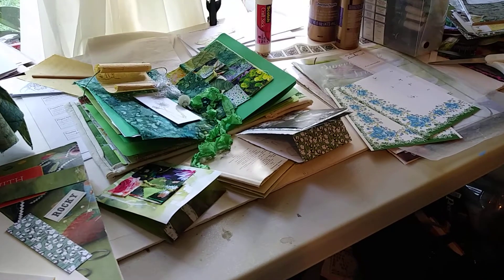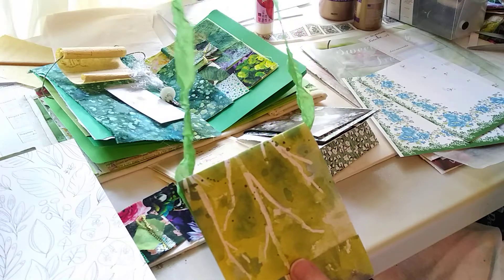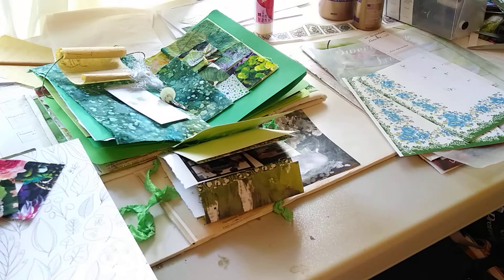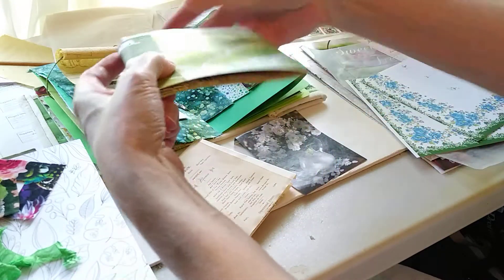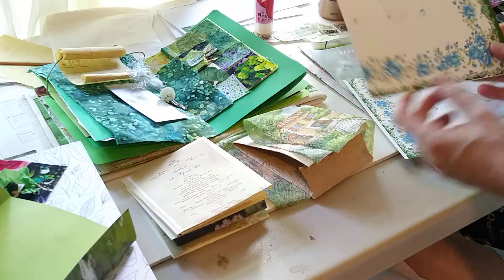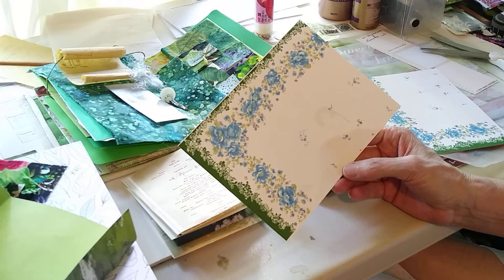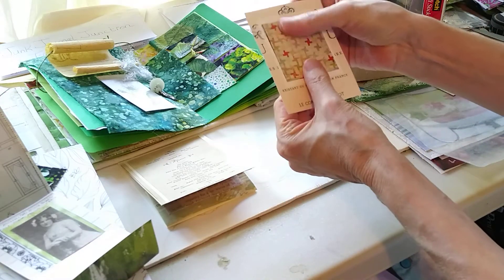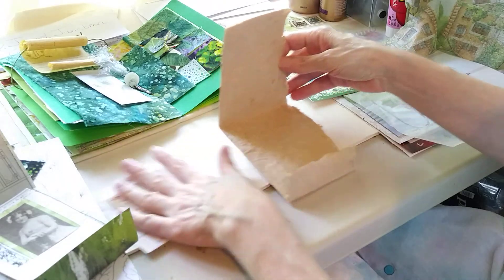Easy Matchbook Journal Using Magazine Pages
Make this cute matchbook Journal using your magazine pages, book pages and vintage ephemera and crafts along with me. I use vintage hankie paper, vintage fabric, handmade paper, and card stock to make this cute matchbook insert.

We do fun swaps each month and share our latest project creations and video tutorials in the group.
Handmade junk journals, cash envelope system and digital prints to use in your own projects are available in my Etsy shop below.

Vintage Supplies - lace, fabric, patterns, books, tools and more.

Hemp cord and vintage lace and fabric